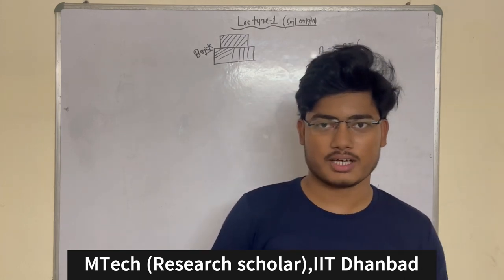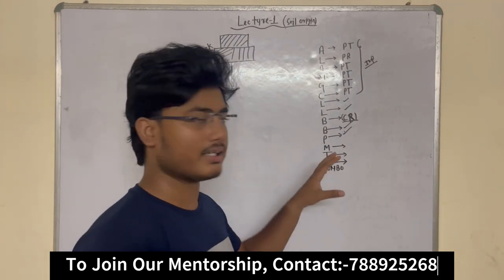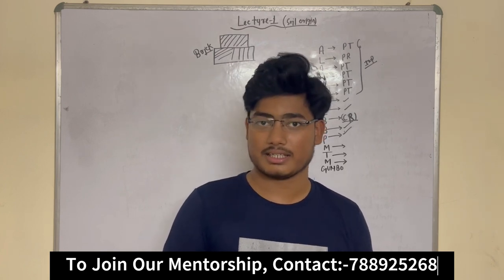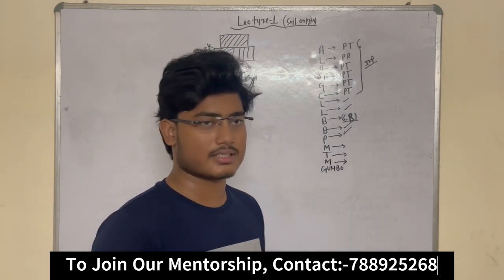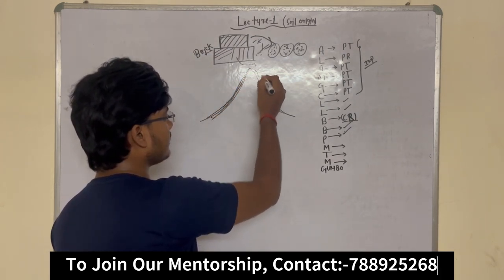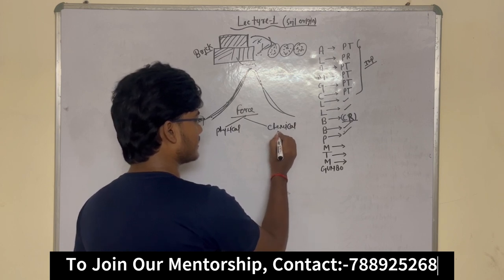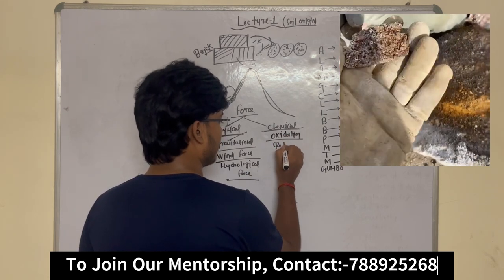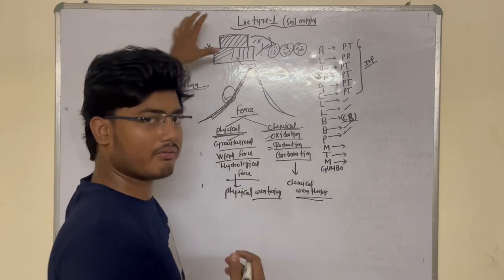Lecture-1 Soil Mechanics for GATE &SSC JE#gate2024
We are going to cover geotechnical engineering for GATE2024. All classes will be Uploaded on our channel. You don’t have to pay 💰 any charge to avail of these classes.
✅This lecture covers the concept of soil formation discussed by Mr.kuldeep, who cracked GATE twice and Secured AIR 828 in GATE and Pursuing His MTech degree from IIT(ISM) Dhanbad. You may follow these videos to clear your doubts related to your preparation for gate2024.
‼️ 𝑹𝒁𝑰𝑽 𝑮𝑨𝑻𝑬 𝑴𝒂𝒓𝒈𝒅𝒂𝒓𝒔𝒉𝒂𝒏 2024
✅ Dedicated mentor( A GATE RANKER BELOW 1000) for Your GATE Preparation.
✅ Personal Guidance for following subject for first set of guidance
☑️ Geotechnical engineering
☑️ Highway Engineering
☑️ Environmental Engineering
☑️ Hydrology
☑️ Surveying
☑️Aptitude
☑️ Construction material.
☑️ Airport and Railway engineering
✅ You will get Short notes of above Given subjects.
✅ You may call/message for your queries between 5PM-11 PM.
✅ Live Previous year question solving session.
✅ Your Conceptual query related to any question will be resolved by assigned mentor within due time.
Price details:-
For 1 Month :- 499₹
For 3 Month :- 799₹
For 6 Month :- 1599₹
For 1 Year:- 2999₹
☑️ ☑️ All the Provided Promise will be Fulfilled.
✅Available Seats have been Increased due to your overwhelming response.
☑️ Availability Seats:- 30
Grab the opportunity ‼️
Notice:- If you have a GATE Rank below 4000, You will get 50%Off on all price brackets.
Wishing you the very best in your exam.

Fatafat telegram channel join kro 📝aur start kro free 💰💰preparation GATE 2024 aur SSC JE2023 ki
Comment If you have any further doubt left. RZIV team has ensured all efforts to ensure best content quality.
Like the video If you got any benefit from it
Our Latest videos watch it out-